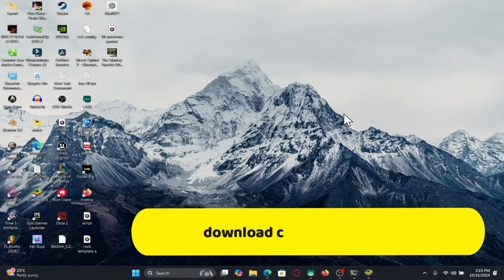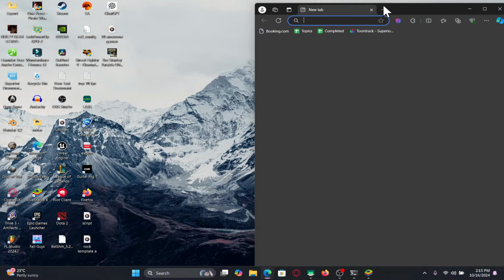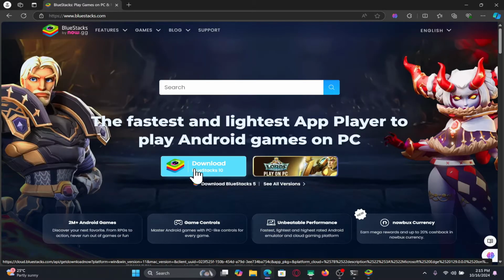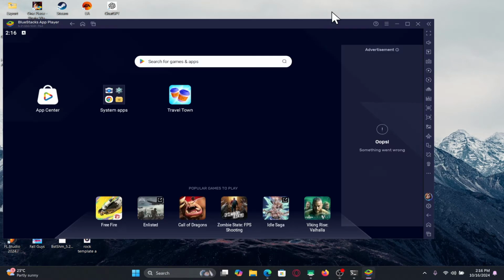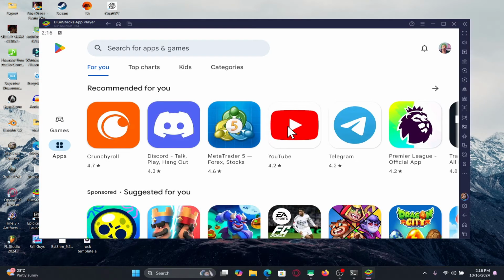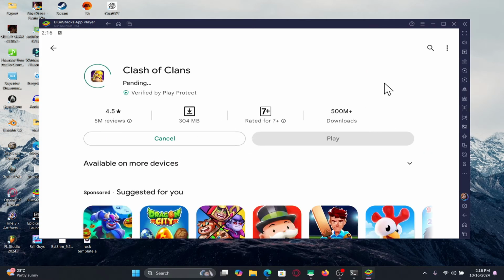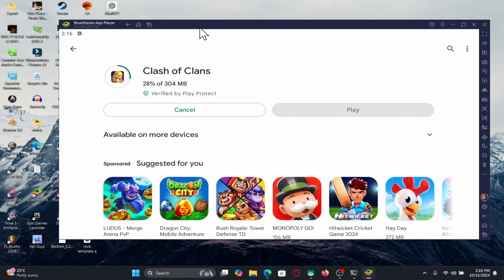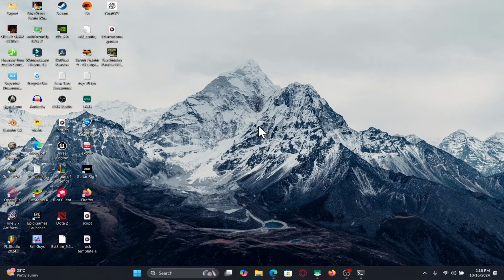How to Download or Install the Clash of Clans on PC? 2024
Want to play Clash of Clans on your PC instead of your mobile device? In this video, I’ll show you how to download and install Clash of Clans on your computer using an Android emulator. Whether you're looking for a bigger screen experience or enhanced gameplay, this tutorial will guide you through the entire process!